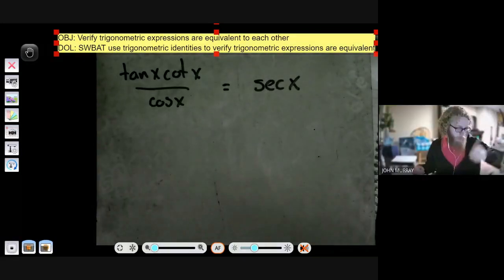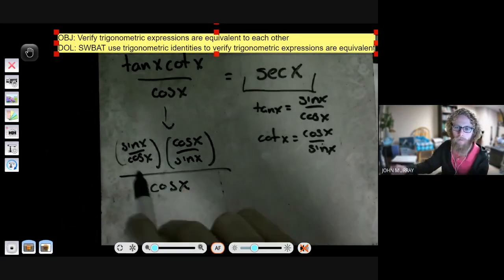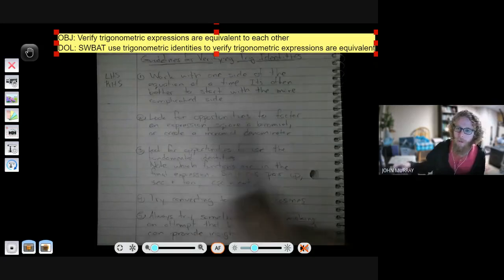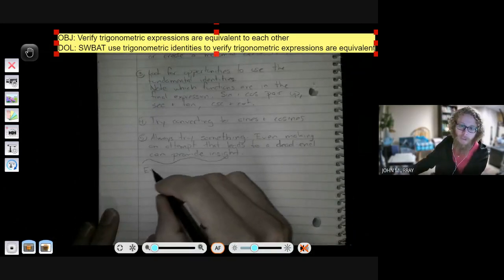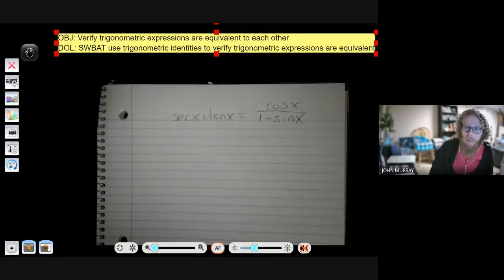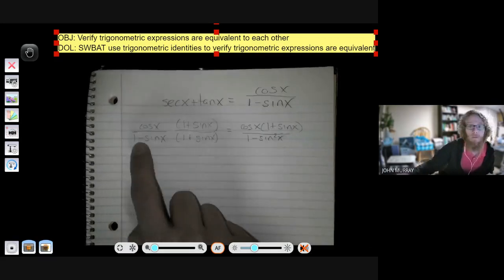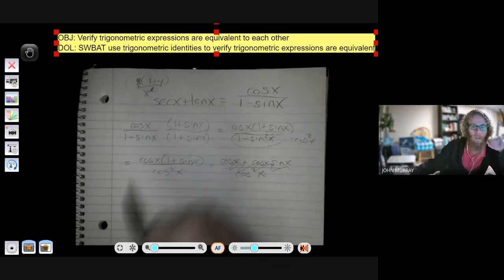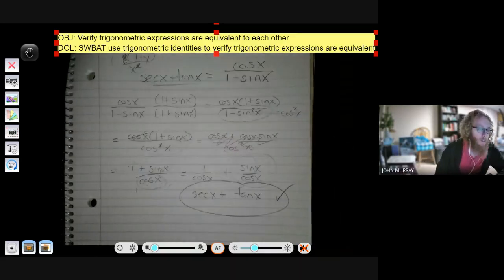Precalculus Lesson 87 - More Verifying Trigonometric Expressions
Part 2 of using trigonometric identities to verify equivalent trigonometric statements